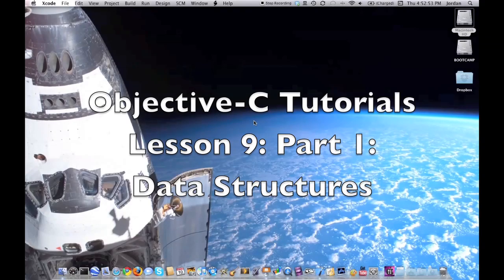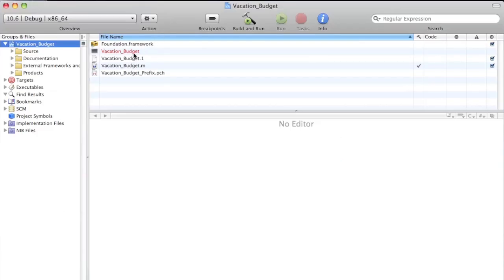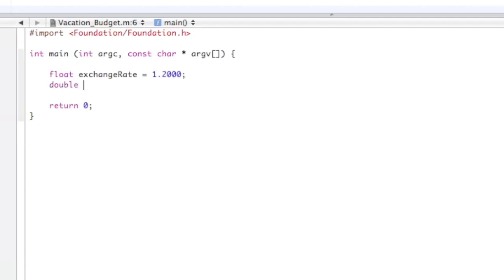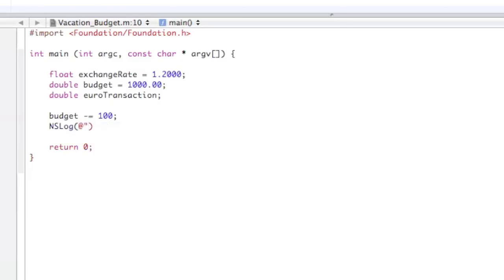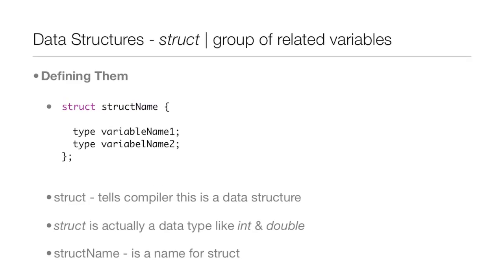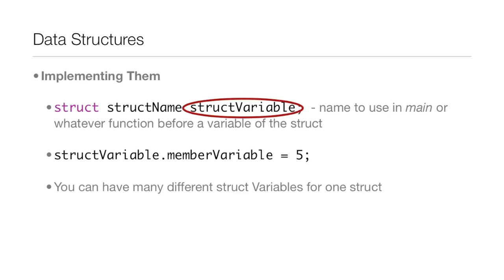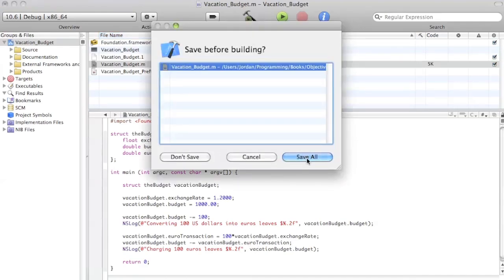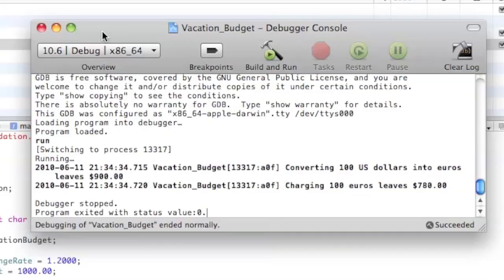Objective-C Tutorial - Lesson 9: Part 1: Data Structures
I teach you how you can declare variables separate from the main function by using data structures

objective-c tutorial
objective-c tutorials
Objective-C Tutorial